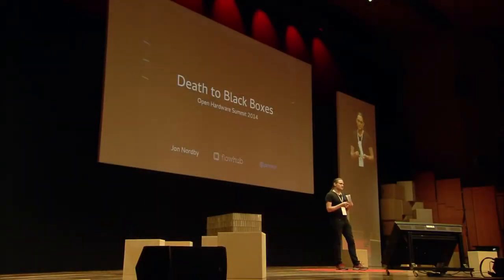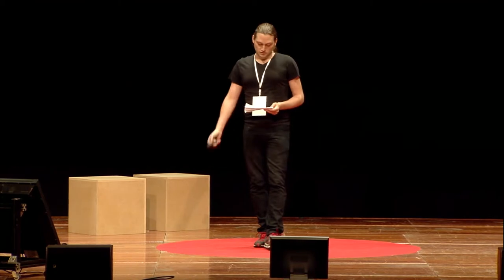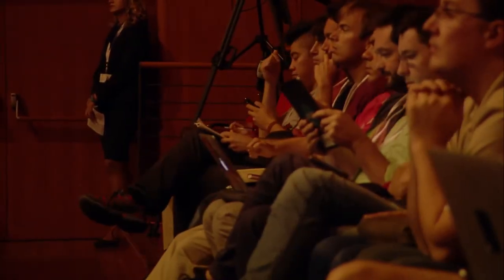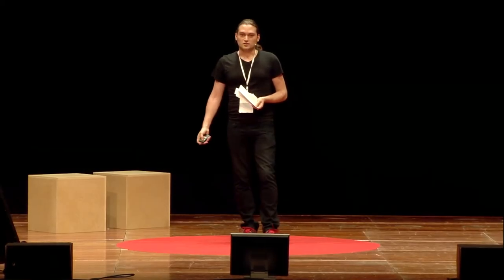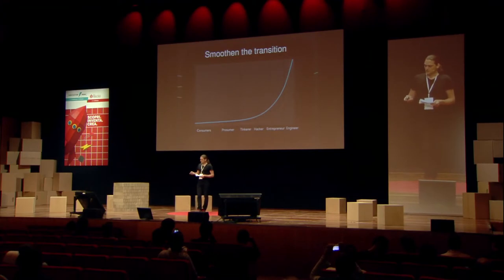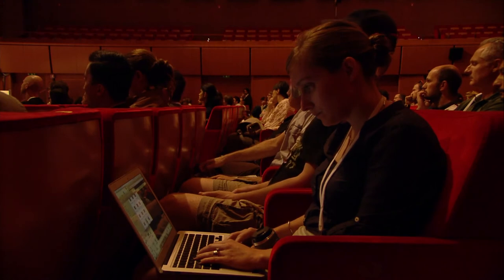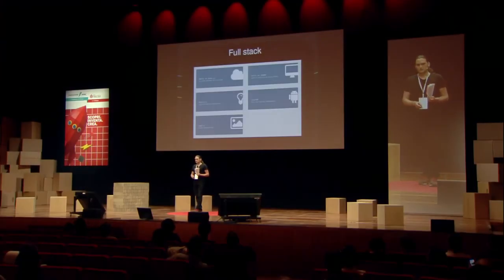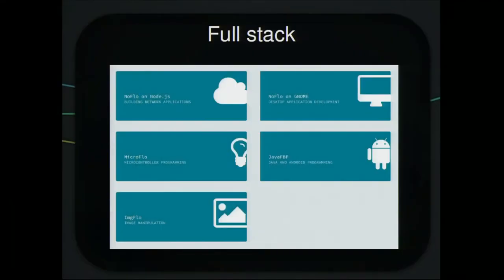Jon Nordby - Death to Black Boxes (2014 OHS)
Death to Black Boxes by Jon Nordby
Session: Democratizing Knowledge